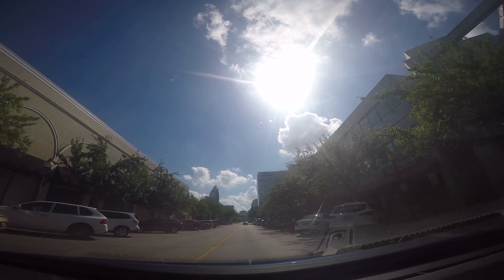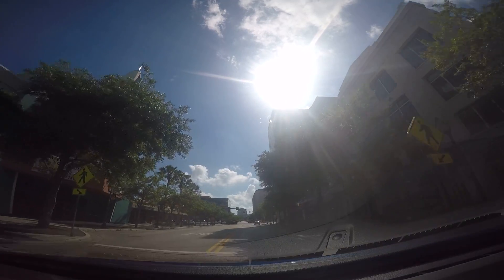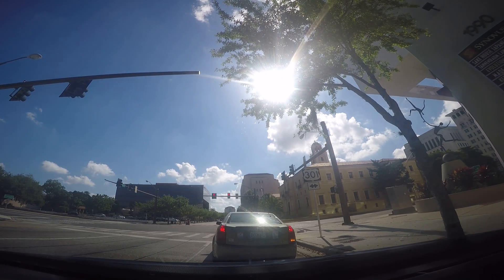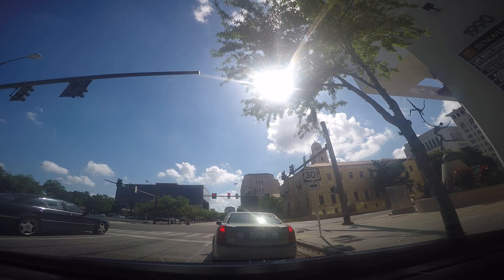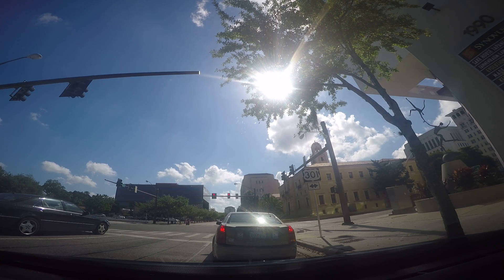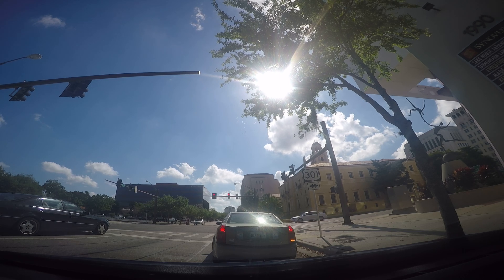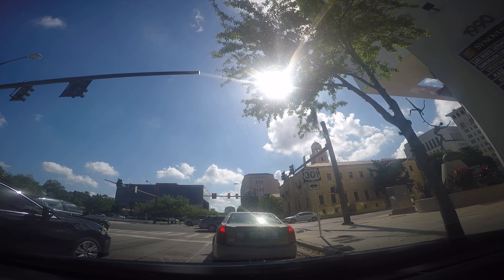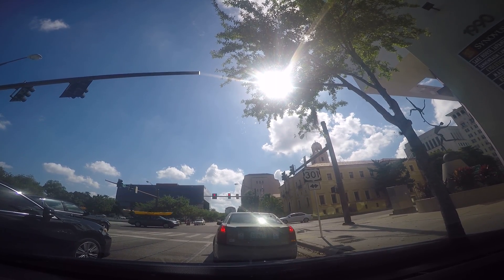SARASOTA Downtown Video 2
BULLFROG BULLFROG
BULLFROG- Search JEREMY ARGUELLES on You Tube 100'S OF FREE VIDEOS!